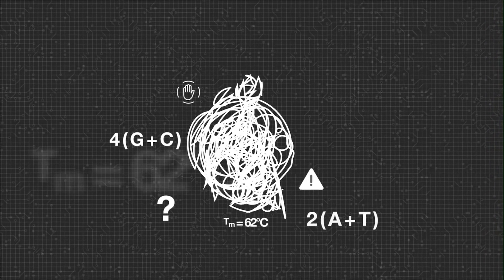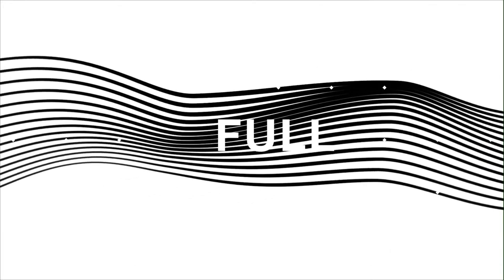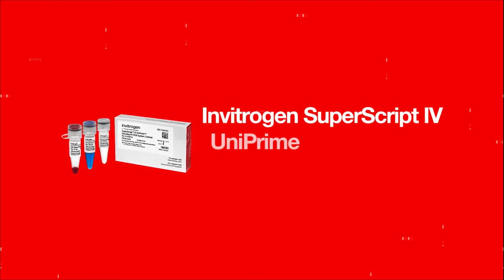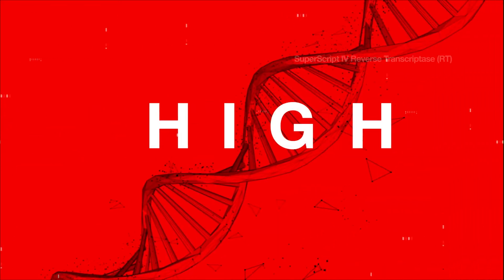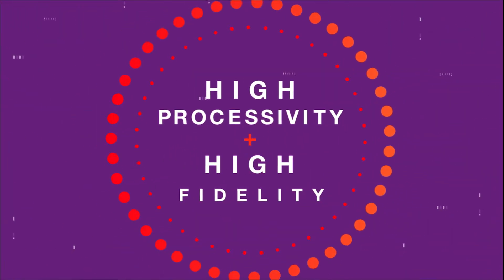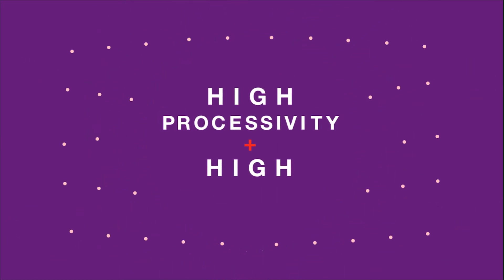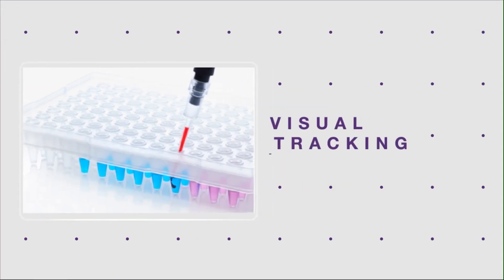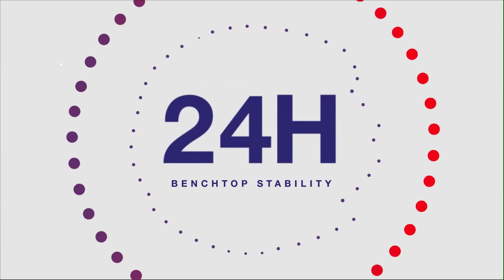RT PCR simplified: 7 benefits of SuperScript IV UniPrime One-Step RT-PCR System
The SuperScript IV UniPrime One-Step RT-PCR System combines the high-processivity SuperScript IV reverse transcriptase and high-fidelity DNA polymerase in an innovative formulation.
The result: RT PCR simplified + seven unbeatable benefits.